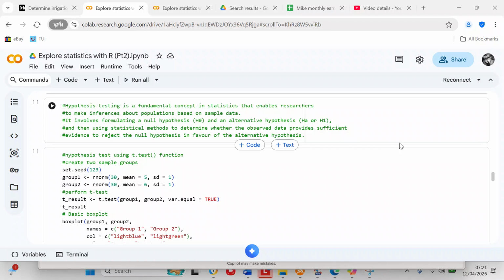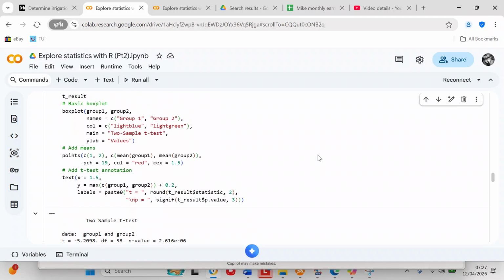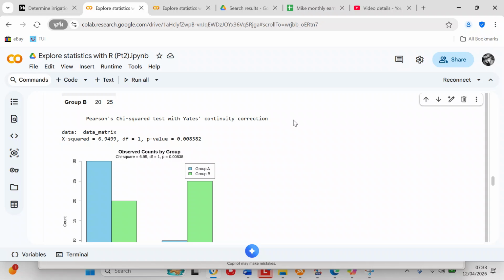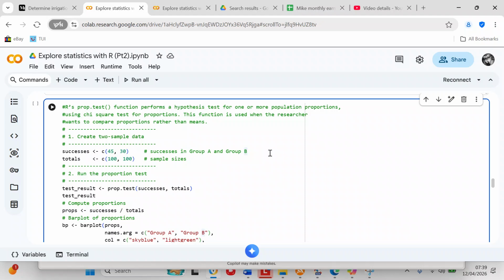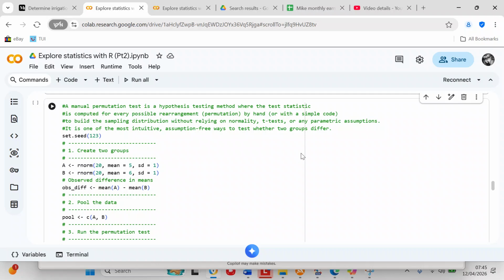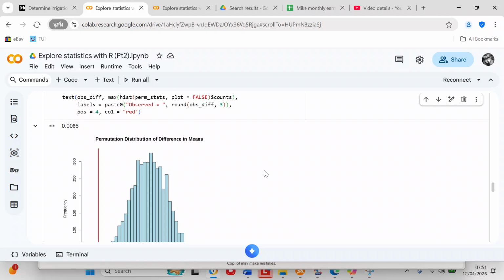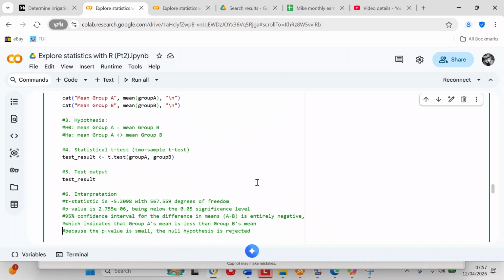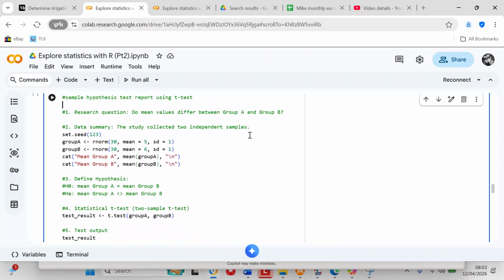Learn hypothesis tests using R's inbuilt functions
I discuss hypothesis testing using a few of R's inbuilt functions, being:-
1. t.test()
2. chisq.test()
3. prop.test()
4. permutation testing
5. writing a hypothesis report using inbuilt R functions